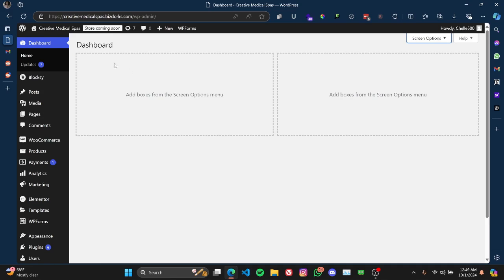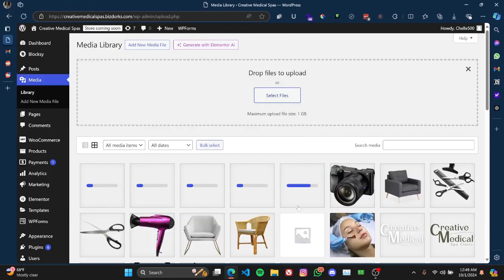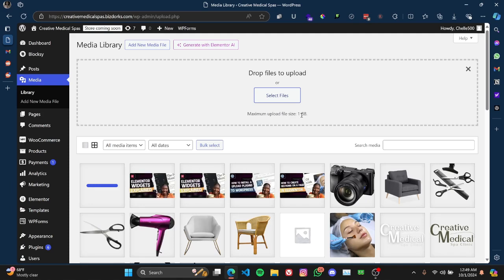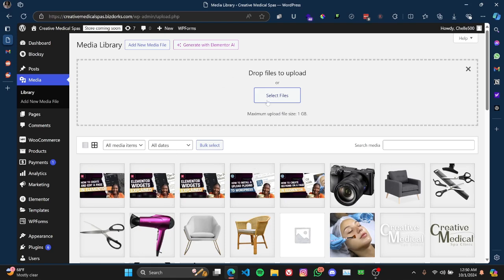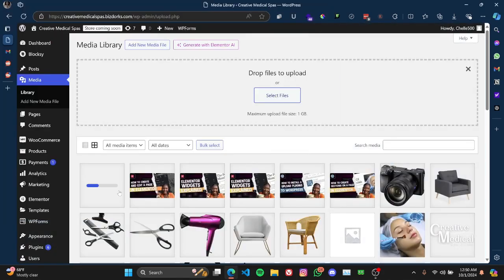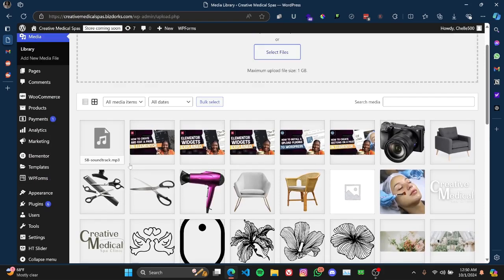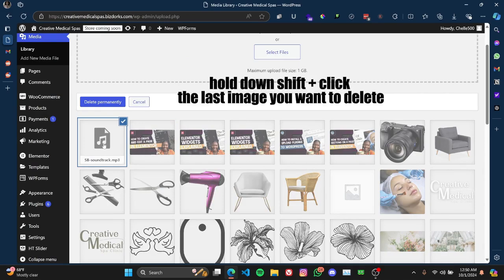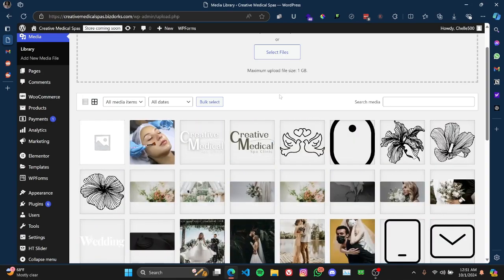How To Manage The Media Files In WordPress Dashboard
Peace family! In this video, I'll show you how to manage the media files in your WordPress Dashboard. I'll show you how to add and delete images, videos and even soundtracks to your WordPress.

Chelle’s IG 👉🏾 "TheMrsMatthews"
Business IG 👉🏾 "MichelleTheCreative"